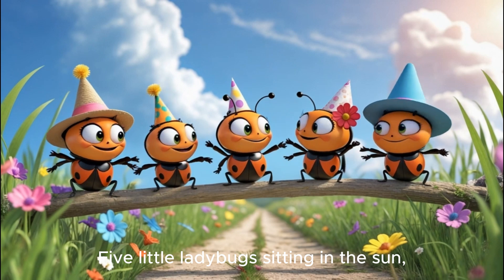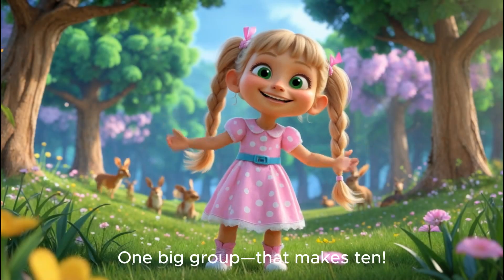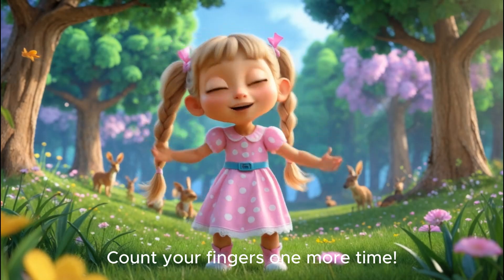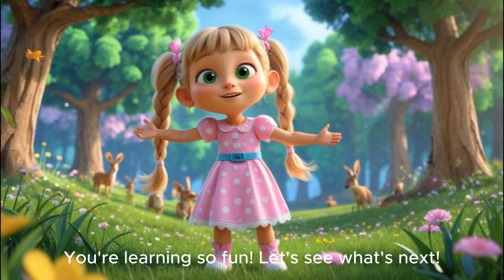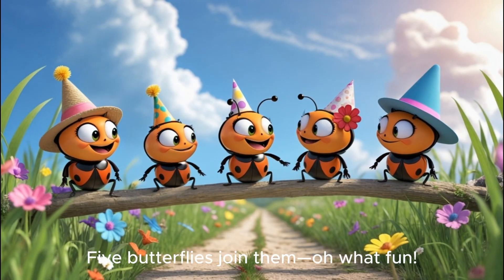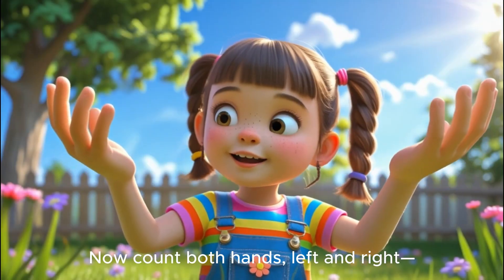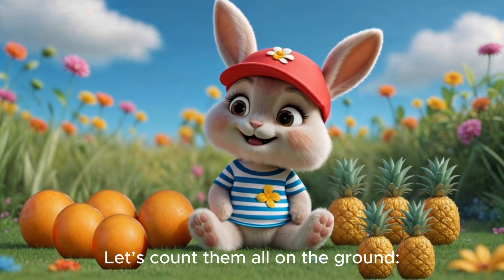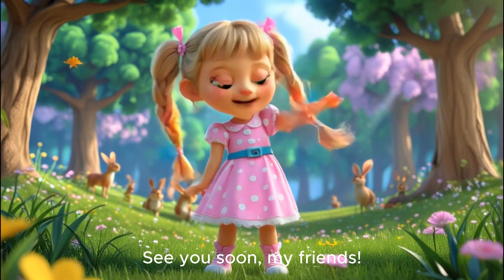5 + 5 Song for Kids ➕🎵 | Fun Math Learning with Music!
🎵 Let’s Sing and Learn 5 + 5! ➕✨
Welcome to Kids and Mary, where early math becomes fun, musical, and exciting! In this cheerful learning video, kids will explore the simple addition of 5 + 5 through catchy songs, bright animations, and real-life examples. 🍎🍎🍎🍎🍎

This educational song is perfect for toddlers, preschoolers, and kindergarten learners, helping them understand basic addition while having fun!

⭐ What Kids Will Learn:
✔️ Understanding the concept of 5 + 5 ➕
✔️ Counting with fun visuals 🎨
✔️ Building early math confidence ✨

🎤 Sing, count, and discover the joy of numbers!